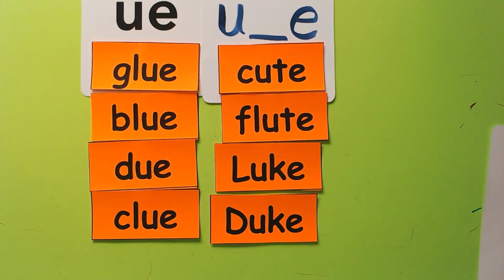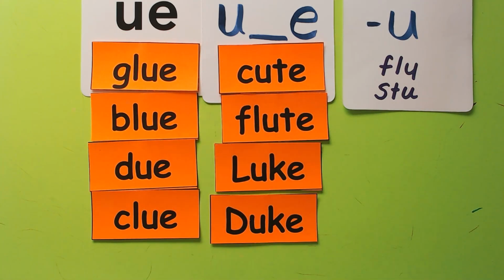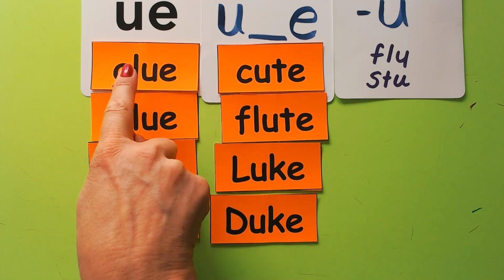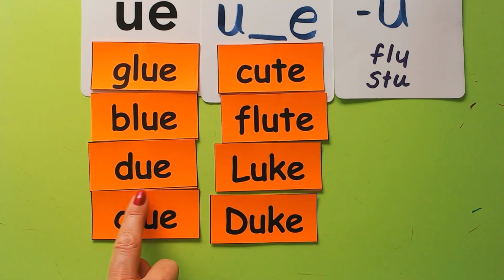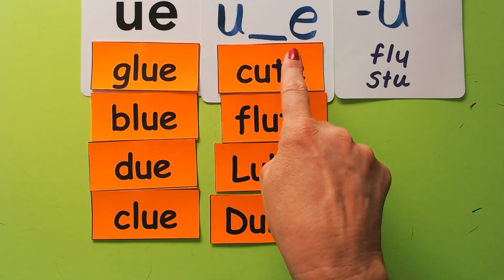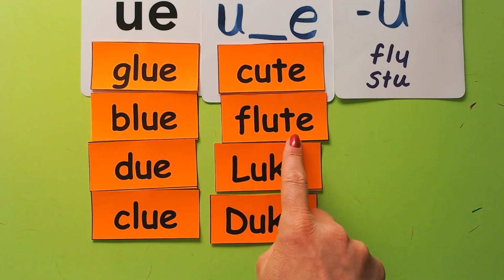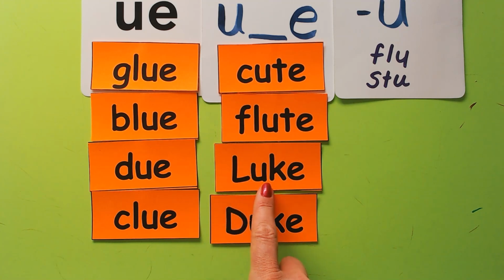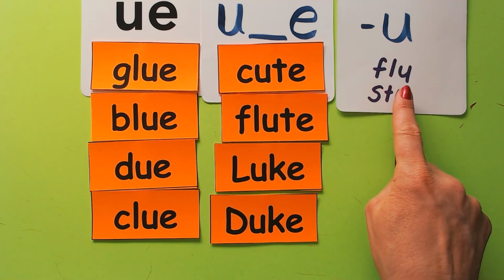Journeys Grade 1 Lesson 24 Readers Notebook 129, 130, 131 19